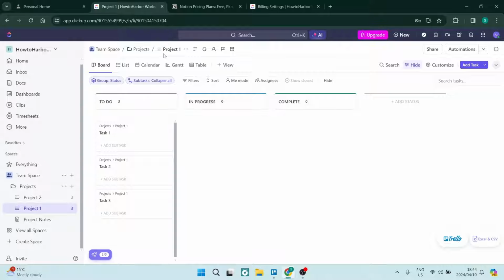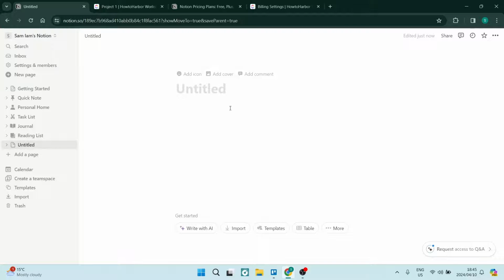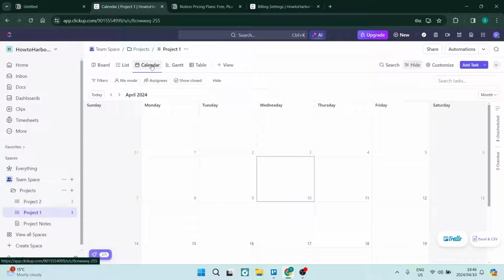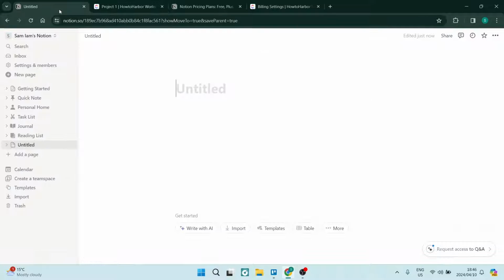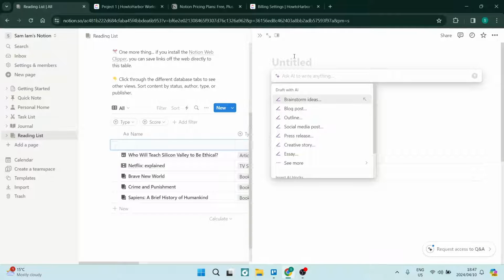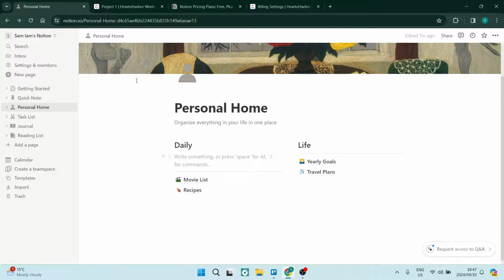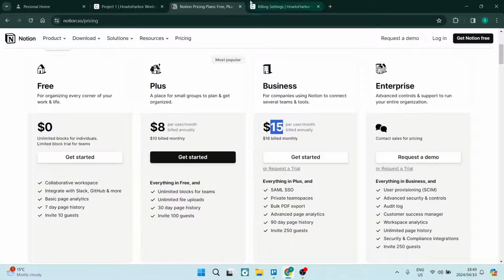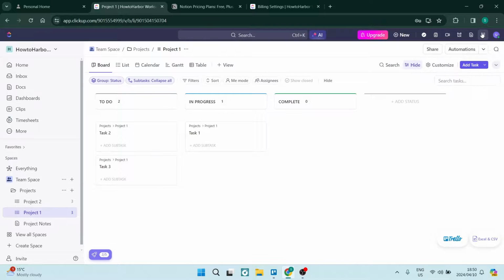Notion vs ClickUp | Which One is Better in 2026?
In this tutorial video 'Notion vs ClickUp: Which One is Better', we will compare and contrast two popular productivity tools, Notion and ClickUp, to help you decide which one is better suited for your needs. Notion is an all-in-one workspace that combines notes, databases, wikis, and more, while ClickUp is a project management tool that offers a wide range of features for managing tasks and projects. We will discuss the key differences between the two platforms, such as their user interface, features, pricing, and integrations. Join us in this informative tutorial to make an informed decision between Notion and ClickUp.

Timestamps

Intro – 00:00 – 00:28
Notion vs ClickUp Interface – 00:29 – 05:12
Pricing – 05:13 – 07:11